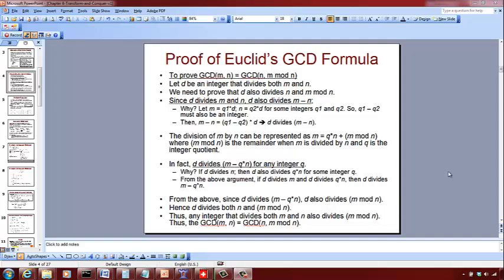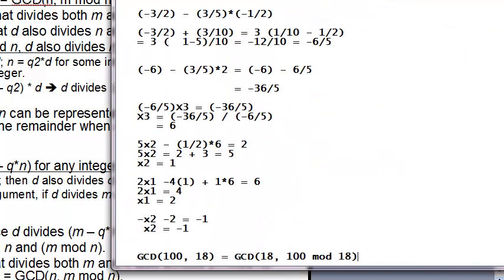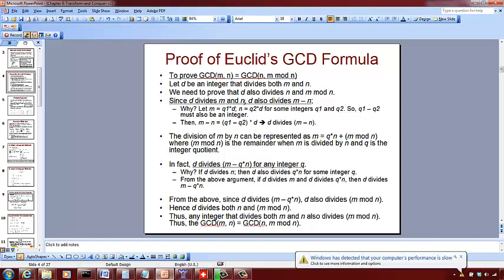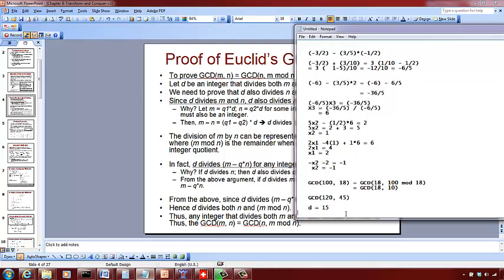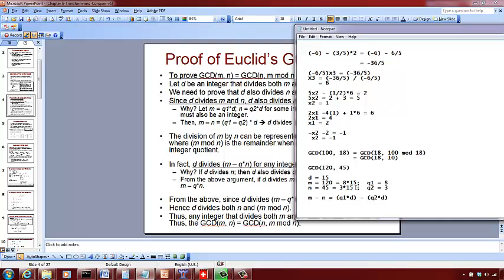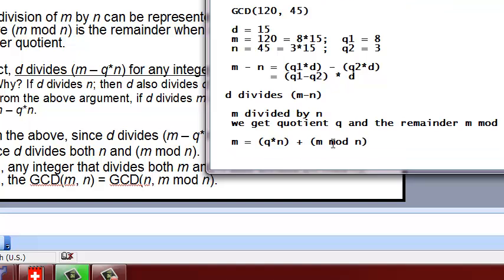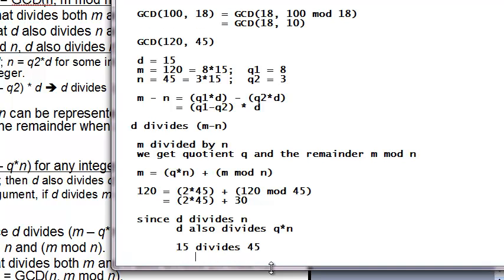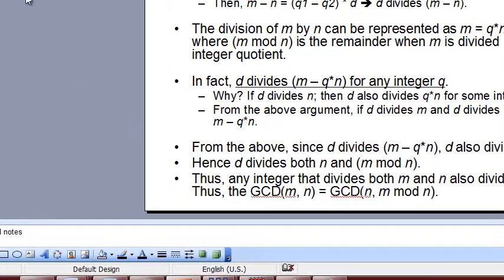Proof for Euclid's GCD Formula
Proof with examples